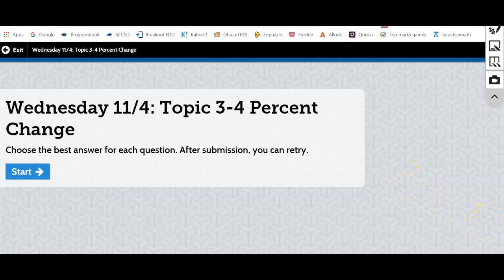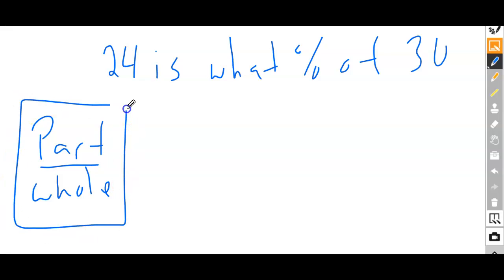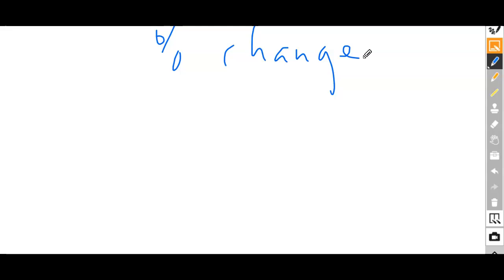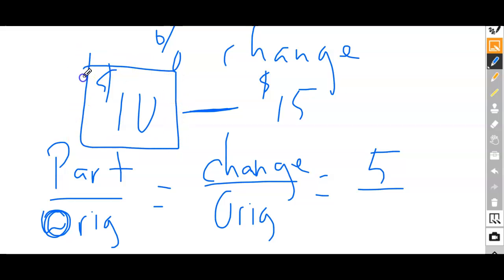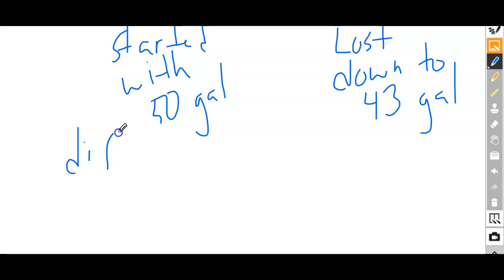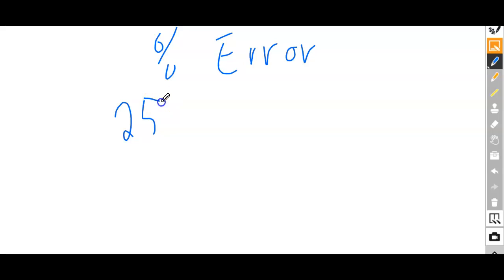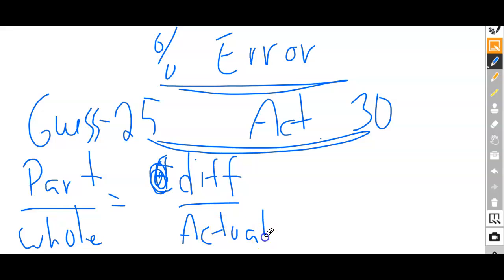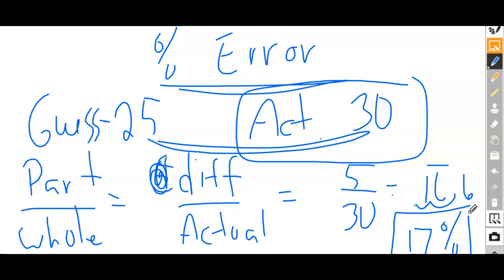Wed. 11/4: Percent Change